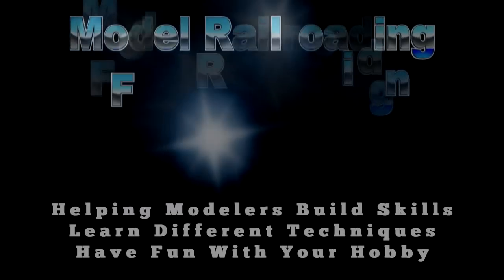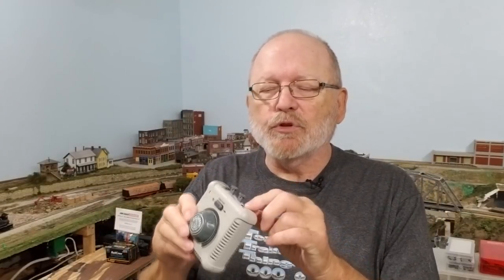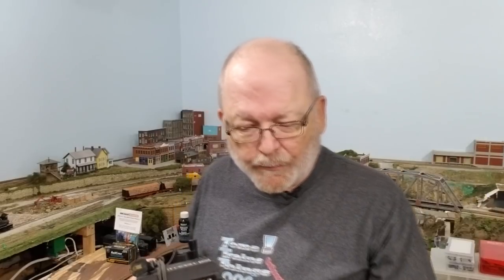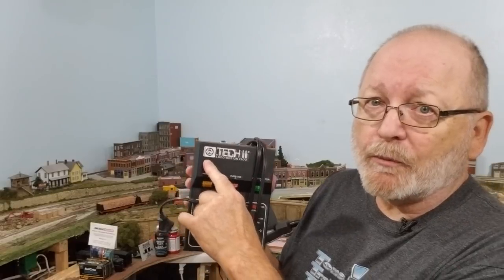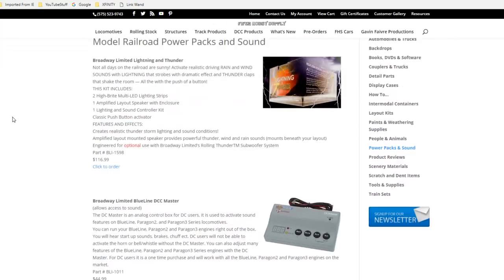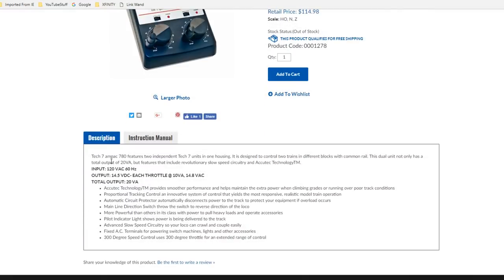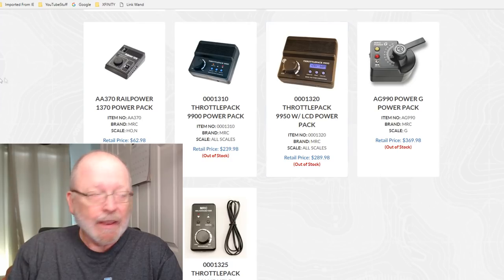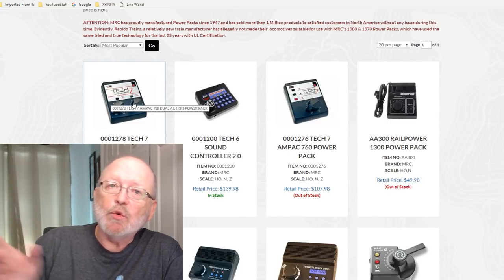Choosing The Right DC Throttle - Model Railroading For Beginners Ep 22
When you expand your DC layout, your going to need a new power pack for your model railroad. In this video, I show you how to find the power pack that will fit your needs.

There are many manufacturers of power packs available for the DC model railroader but we will cover MRC power packs in this video.I will show you what to look for when making this decision.